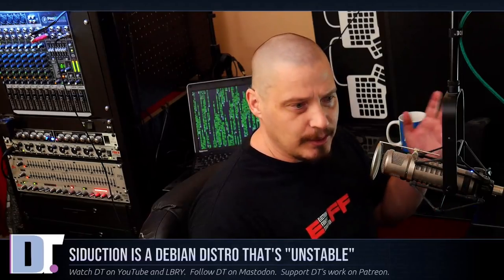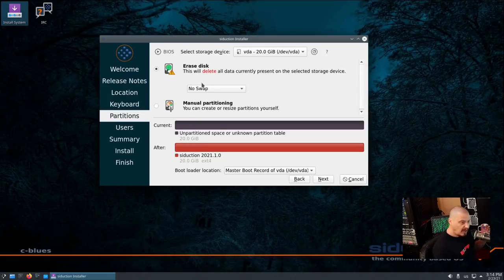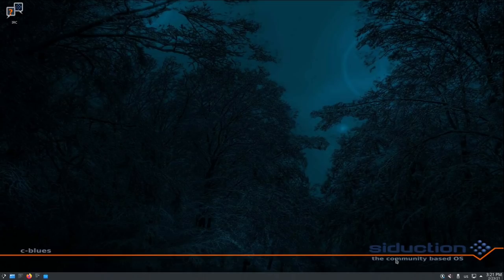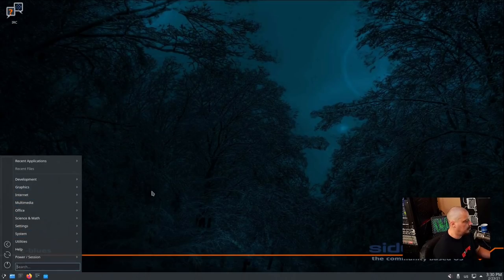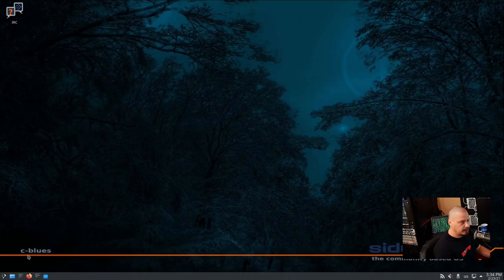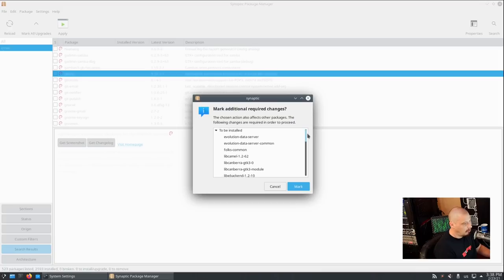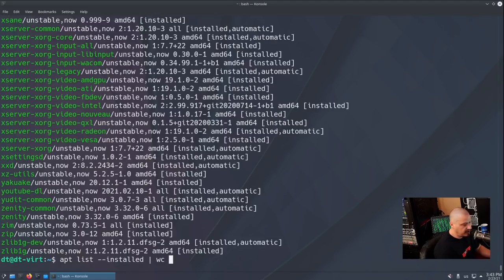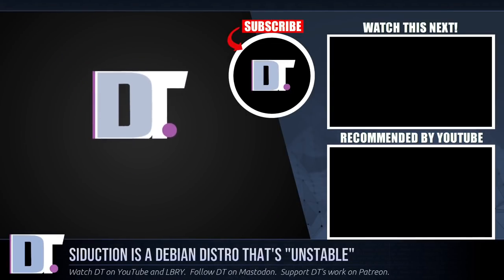Siduction Is The "Unstable" Debian-Based Linux Distro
Siduction is a Debian-based Linux distribution that bases off of Debian's unstable branch (Sid).  I have always been a fan of Debian and I have looked at Siduction in the past and liked what I found.  But Siduction hadn't had a new release in three years, so I had assumed it was dead.  But last week we got a new release!